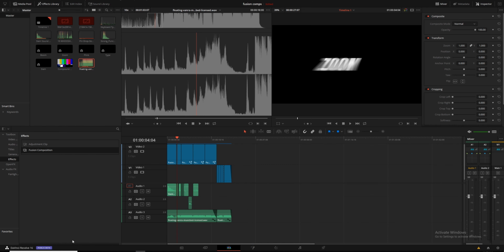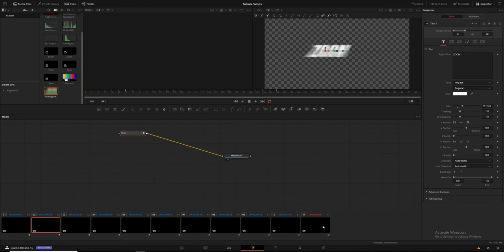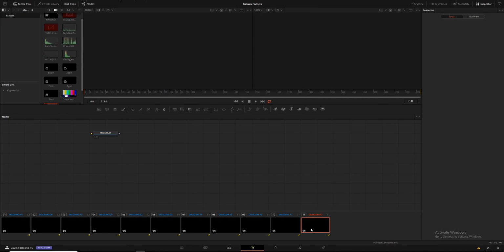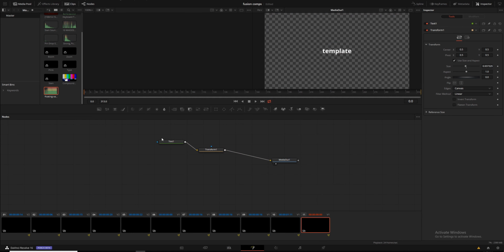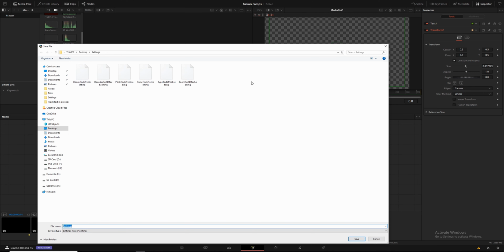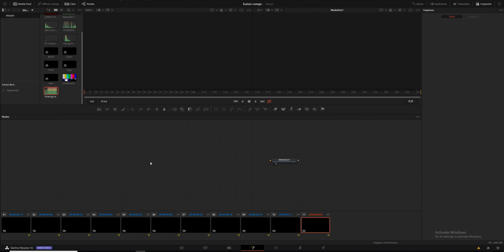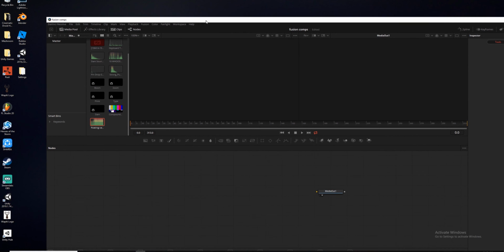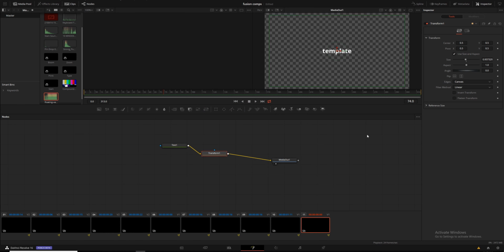Secret to Saving Fusion Presets in Davinci Resolve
If you need to know how to make presets in Davinci Resolve, this is the only video you'll need to watch. It's quick, easy, and packed full of the information you need to get your presets/templates up and running in no time!

5 Text Templates for your use and study